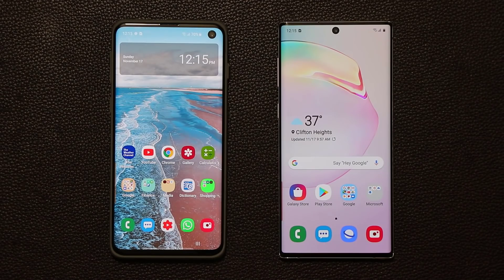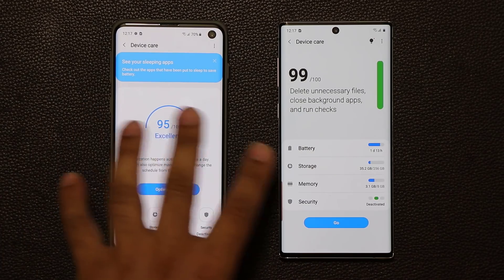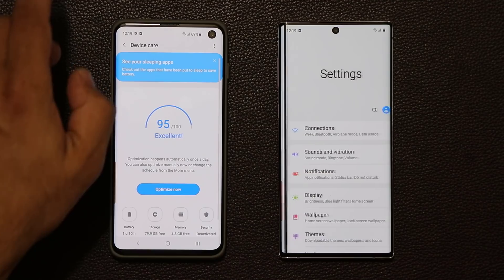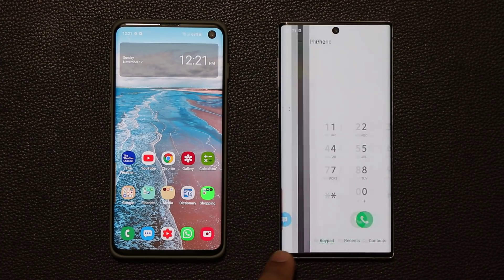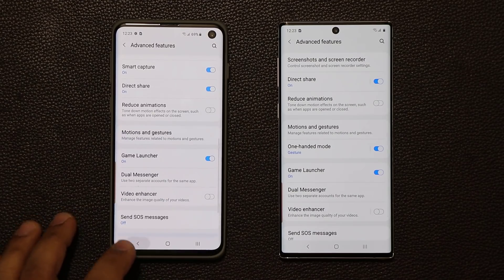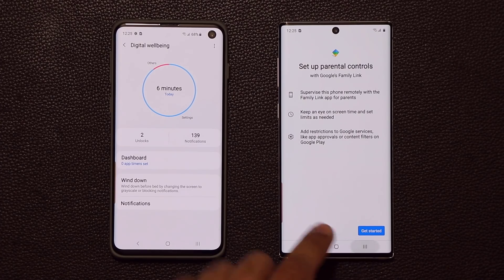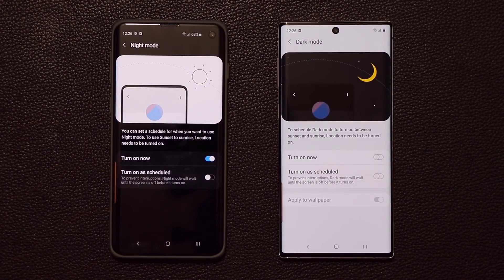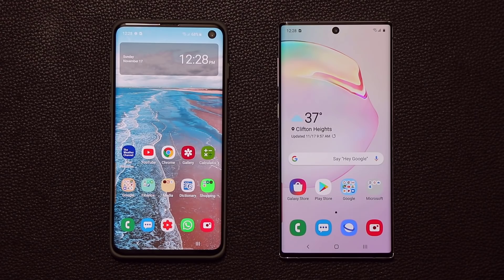One Ui 2.0 vs 1.5 (1.1) - Side by Side Comparison and New Features on Android 10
One Ui 2.0 beta is out for the Samsung Galaxy Note 10, 10 Plus as well as the Galaxy S10 and S10 series. So in this video, we will compare the new One Ui 2.0 vs the old One Ui 1.5 and 1.1 to see what has changed.

To be precise:

Note 10 and 10 Plus run One Ui 1.5 with Android 9
Galaxy S10 series run One Ui 1.1 with Android 9

And One Ui 2.0 runs Android 10

Companies can send product to the following address:

Attn: SAKITECH
135 S Springfield Rd. Unit #681